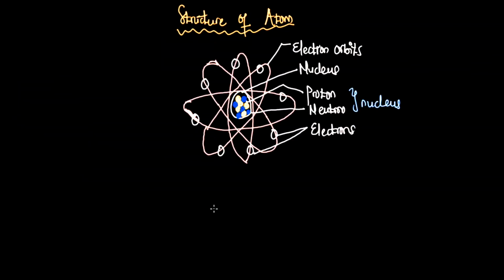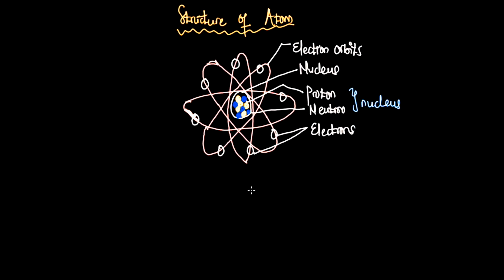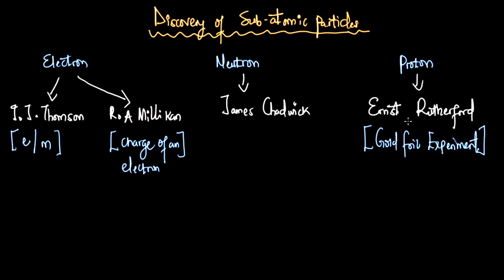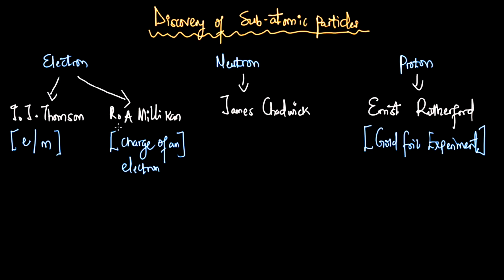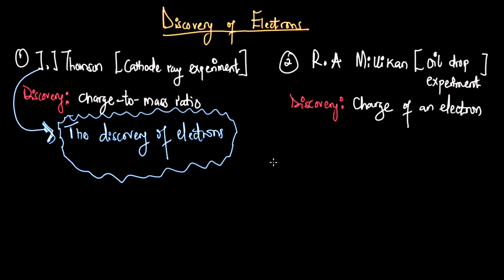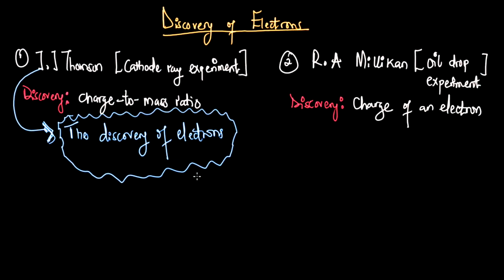DISCOVERY OF ELECTRONS || EXPERIMENTAL EVIDENCE OF THE STRUCTURE OF ATOM || PROF PETER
Description:
Welcome back! 🚀
In today's video, Prof Peter (@prof_peter) continues the journey into the atomic world, focusing on experimental evidence for the structure of atoms.
We will explore:
🔹 How scientists discovered subatomic particles (protons, neutrons, and electrons)
🔹 The Cathode Ray Experiment by J.J. Thomson
🔹 How J.J. Thomson's work led to the discovery of the electron
🔹 Insights from Millikan's Oil Drop Experiment that helped determine the charge of an electron
🔹 The significance of the charge-to-mass ratio (e/m) of the electron
By the end of this video, you will understand how experimental findings shaped the modern view of the atom's structure.
This video is part of my Atoms, Molecules, and Intermolecular Forces playlist, specially designed to make Chemistry easy for University of Ibadan students and anyone interested in mastering foundational Chemistry topics!
📚 Don't forget to watch previous lessons on the atomic nature of matter and modifications to Dalton's Atomic Theory!